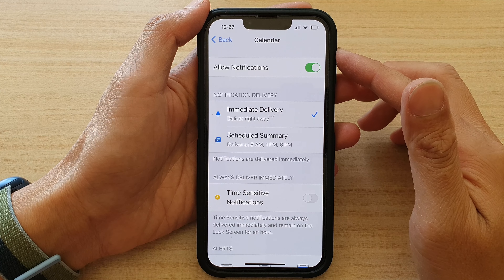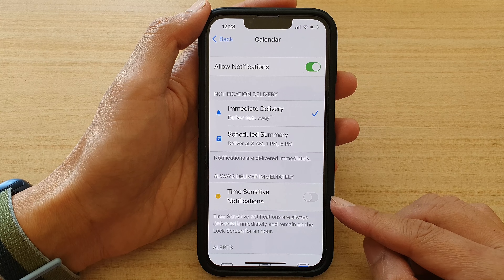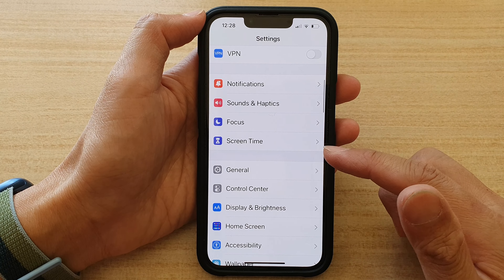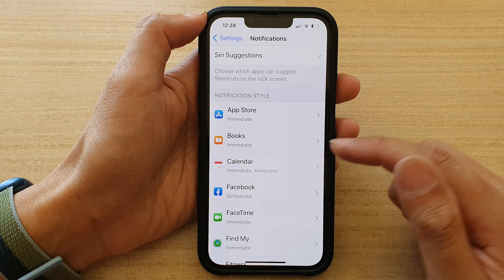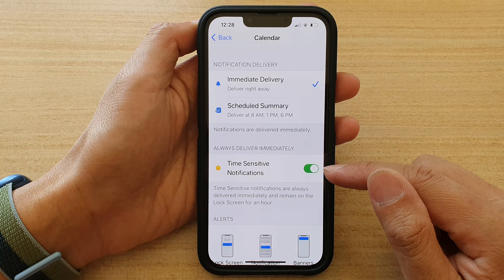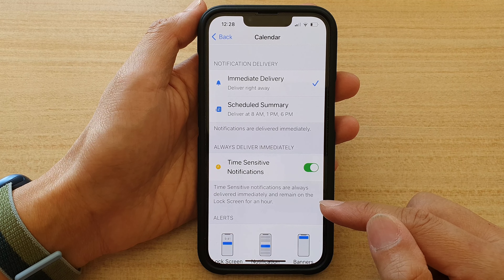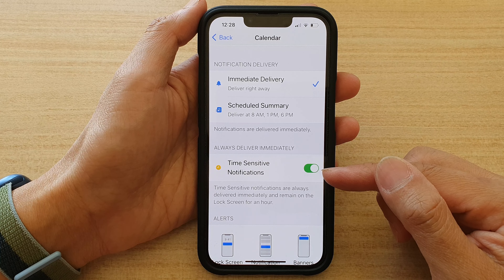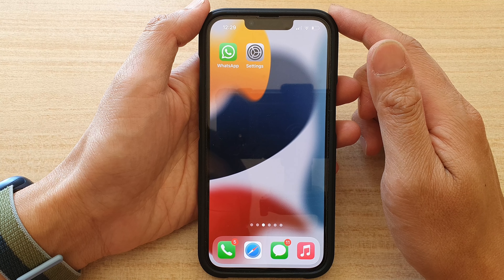iPhone 13/13 Pro: How to Enable/Disable Time Sensitive Notifications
Learn how you can enable or disable Time-Sensitive Notifications on iPhone 13 / iPhone 13 Pro/Mini.